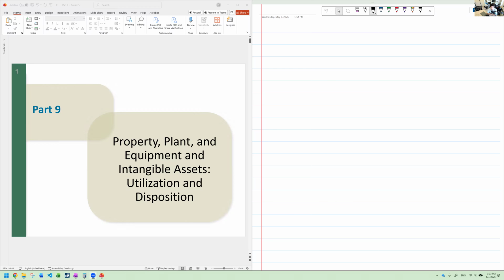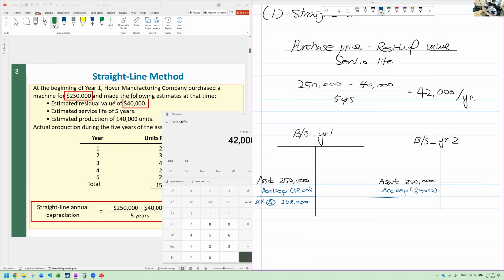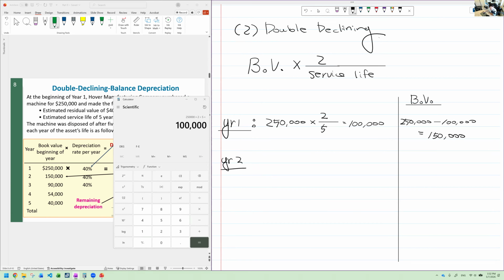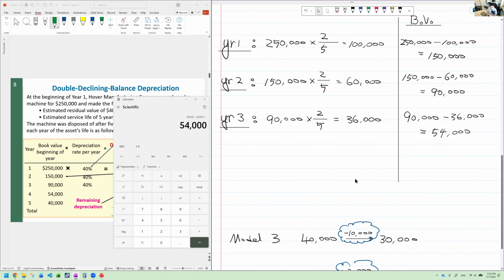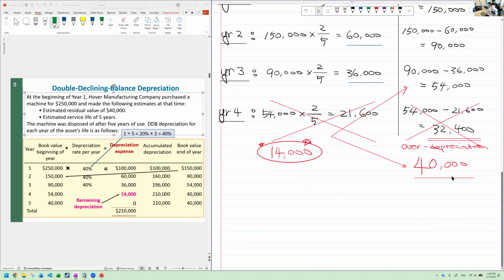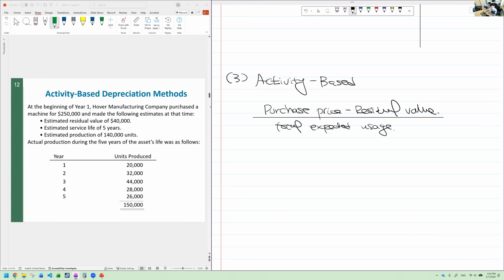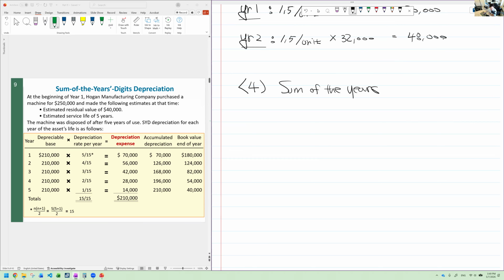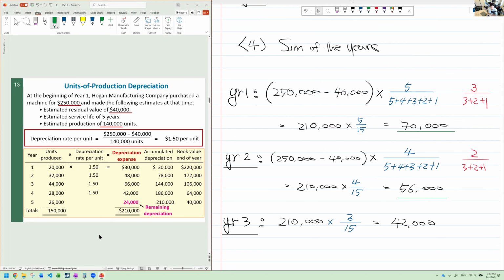Part 9 | Topic 1: Depreciation methods